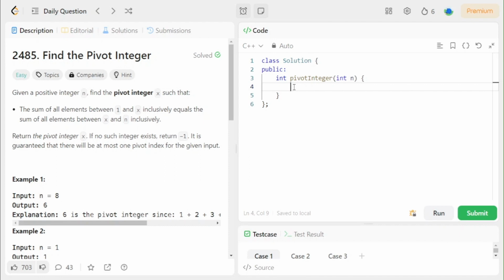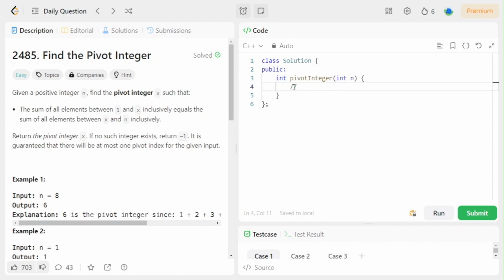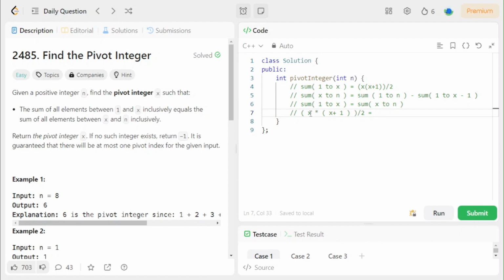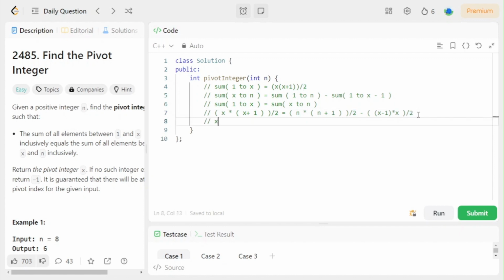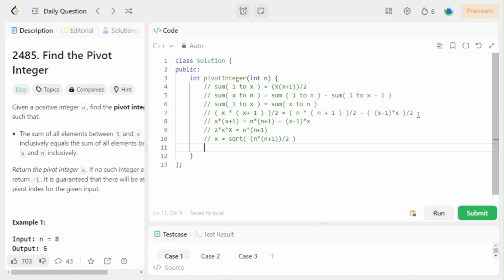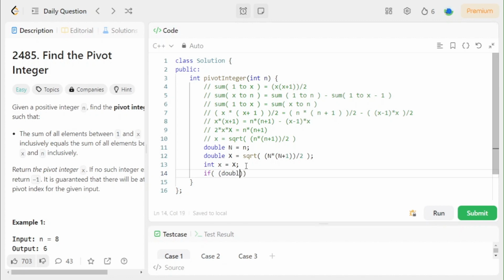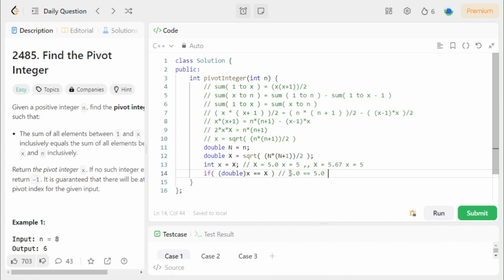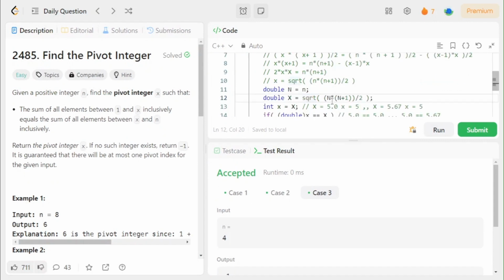2485. Find the Pivot Integer | Daily Leetcode Challenge | March 13 2024